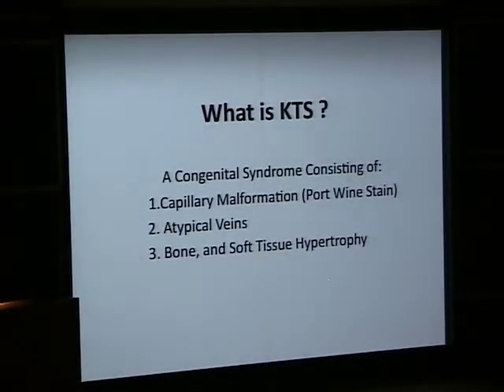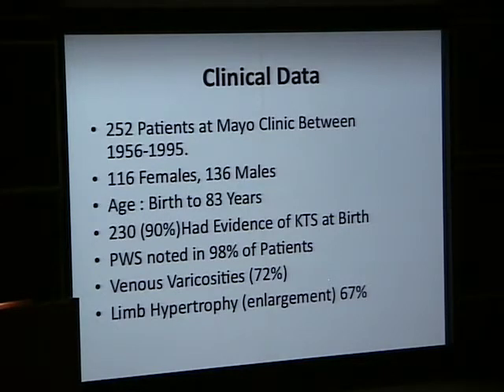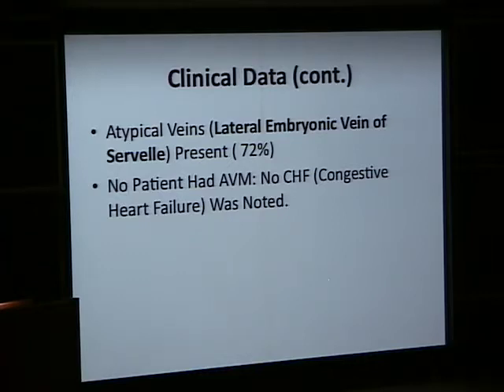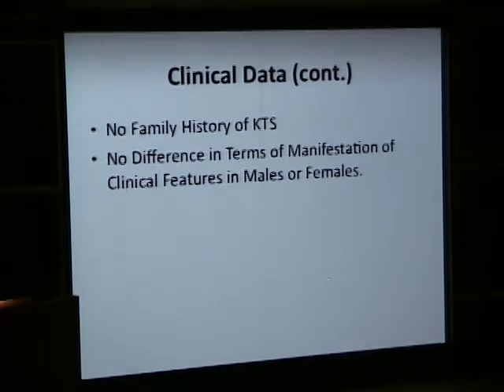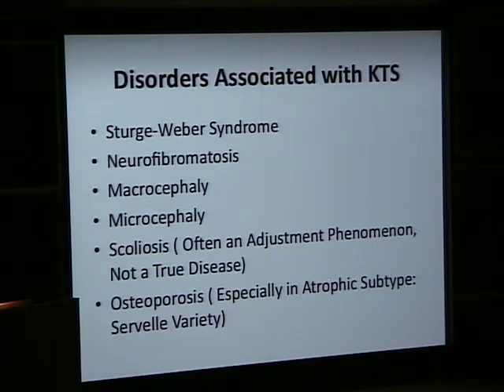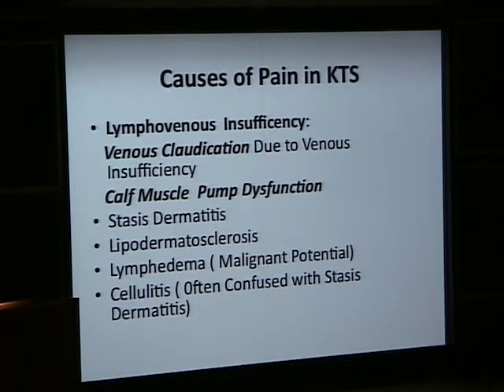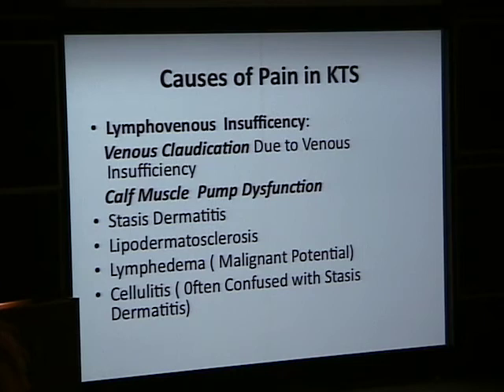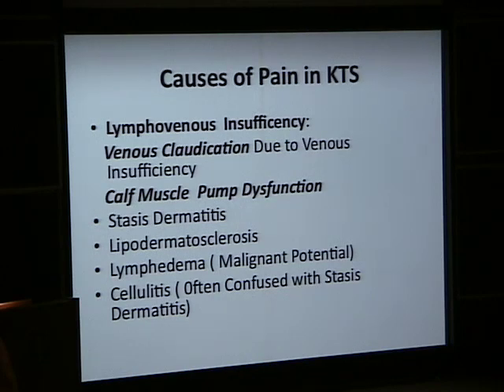What is Klippel Trenaunay Syndrome?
Together We Can Solve the Puzzle
KT Foundation

What is KT?

Klippel-Trenaunay Syndrome is a rare, congenital, vascular disorder affecting one or more limbs. Klippel-Trenaunay Syndrome was first noted in a 1900 publication of Archives Generales de Medecine. In the article, Du Naevis Variquex, Osteo-Hypertrophique, French physicians Klippel and Trenaunay described a clinical syndrome with three major symptoms (Gloviczki, 1982). These main symptoms are often referred to as the "triad." The triad consists of hemangiomas, bone and soft tissue hypertrophy, and vein varicosities. Hemangiomas are often apparent at birth, or by two weeks of age (Samuel, 1995). The hemangioma, or nevus, is usually confined to a part of the limb. In other cases, the entire limb is affected by the hemangioma (Samuel, 1995). Capillary hemangiomas are the most common type and are called port wine stains due to the red and purple color (Letts, 1977). Bone and soft tissue hypertrophy is a result of increased growth around an organ. In many cases, limb length is affected and t he length of the limb is different than the normal limb. The soft tissue hypertrophy is symmetrical around the affected extremity. In most cases, the girth of the limb is larger, although atrophy is common in some patients. Varicose veins are often v ery noticeable in Klippel-Trenaunay Syndrome patients. Varicose veins result from damaged or defective valves in a vein. A vein becomes damaged when the smooth muscle in the wall of veins weakens and the valves cannot support the weight of blood. T he pressure on the valve causes it to collapse and it no longer functions properly. Klippel-Trenaunay Syndrome patients are affected by other symptoms as well (See Table 1). These symptoms are variably expressed and may not have identical effects on other patients. Each case of Klippel-Trenaunay Syndrome is unique. In 1907, Parkes and Weber described a disorder with the same symptoms involved in Klippel-Trenaunay Syndrome with the addition of arteriovenous fistula. This derivative of Klippel-Trenaunay Syndrome was called Klippel-Trenaunay-Weber Syndrome.

Creating Awareness - providing support - uniting families with hemangiomas, port wine, Klippel Trenaunay & Sturge Weber.

The VBF - We are making a Difference.